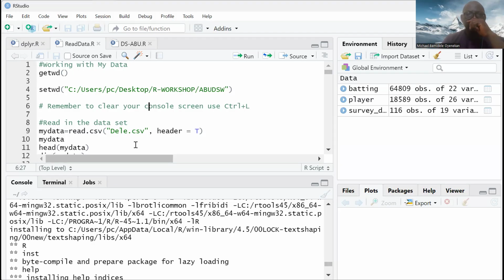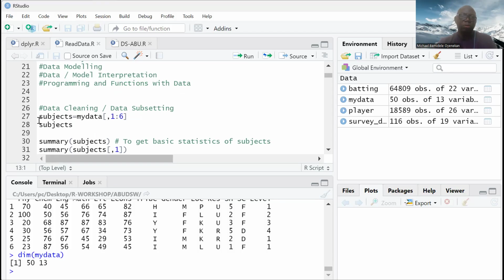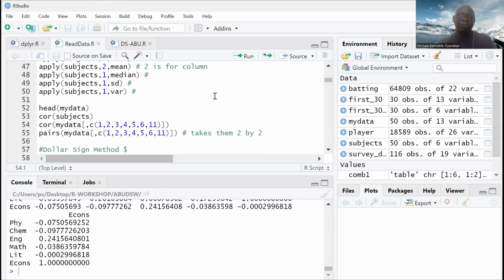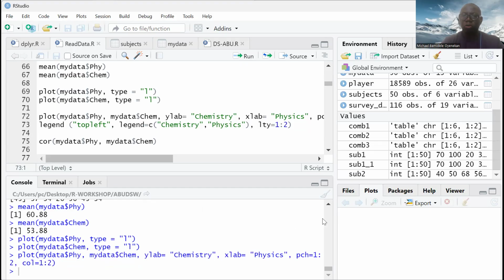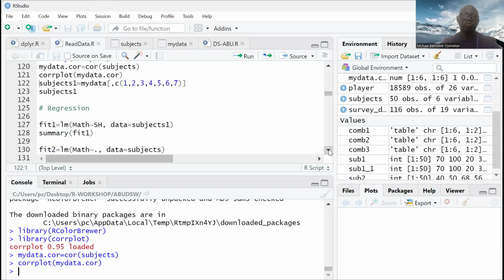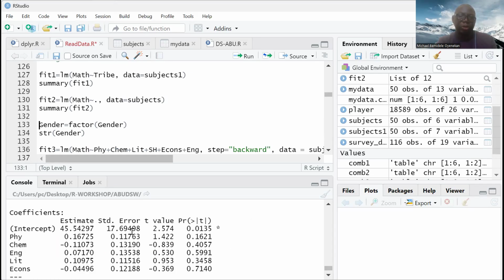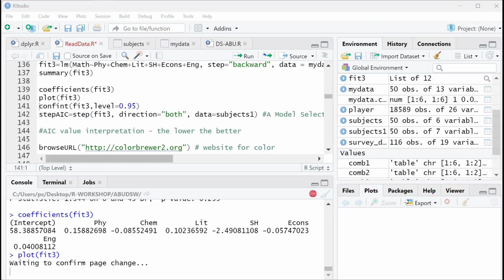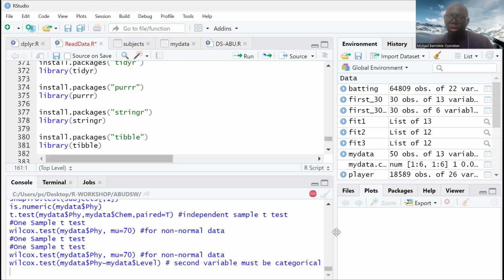R Basics 2